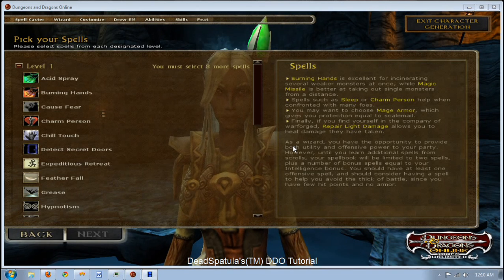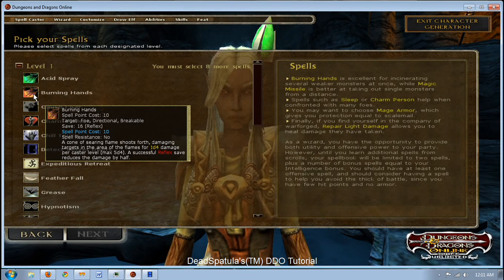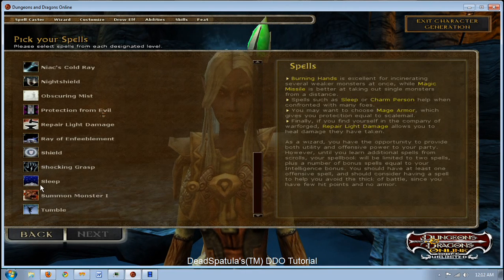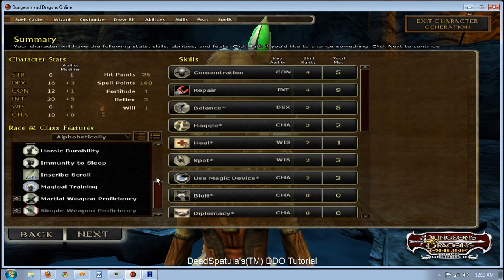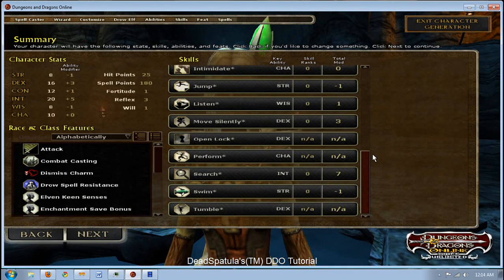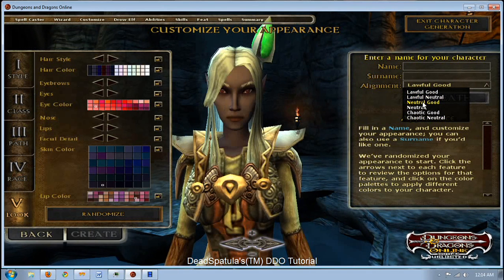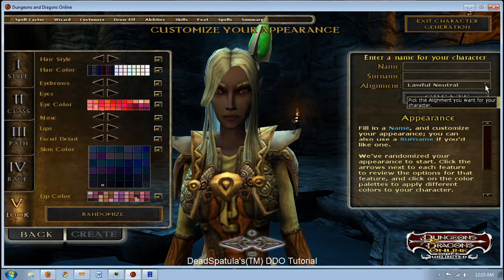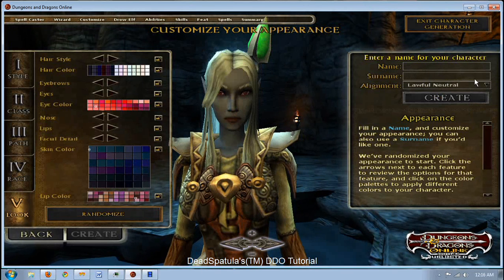Spells/Alignment - DDO Character Creation Tutorial - Custom Creation 4/4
Dungeons and Dragons Online Custom Character Creation Tutorial.  Part Four covers the Spell screen, Summary Screen, and Alignment